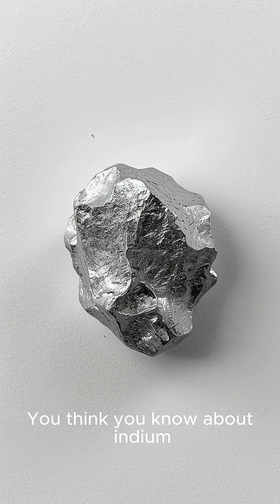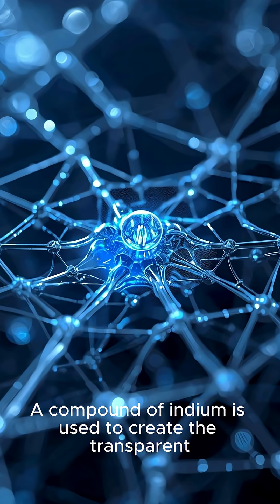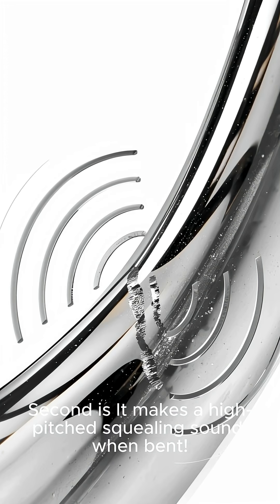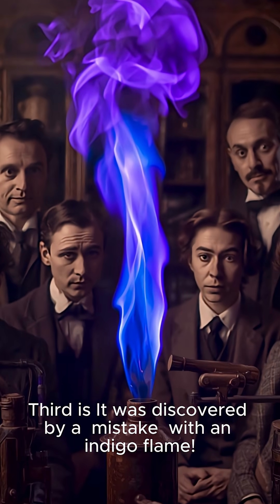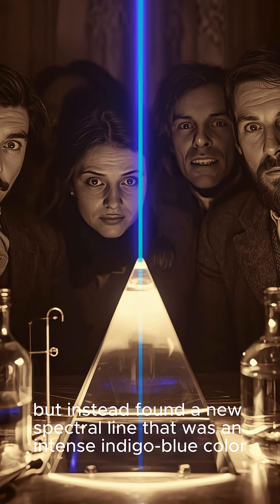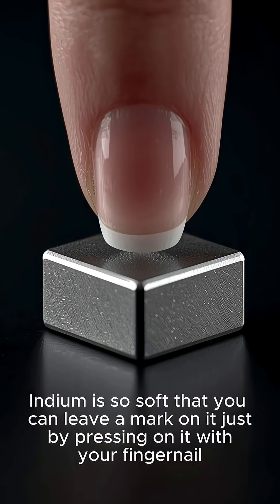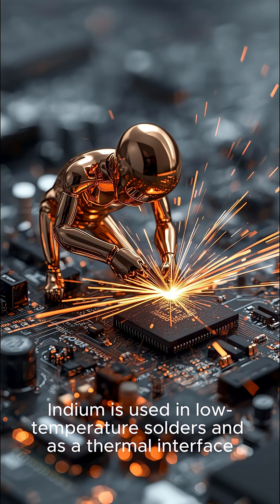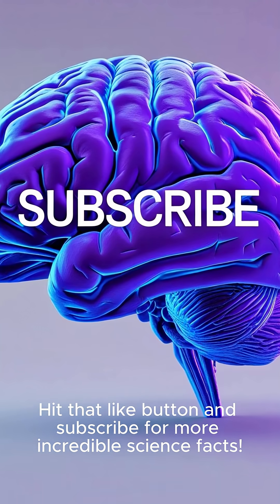Top 5 Facts About Indium You Didn't Know#mindblown#facts#trending#youtubeshorts#hiddentruths#indium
Top 5 Facts About Indium You Didn't Know